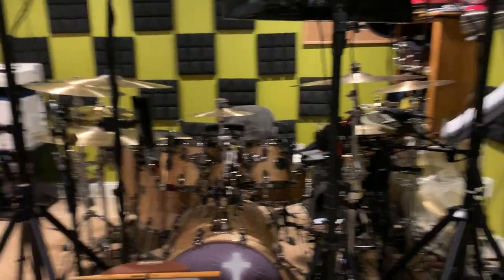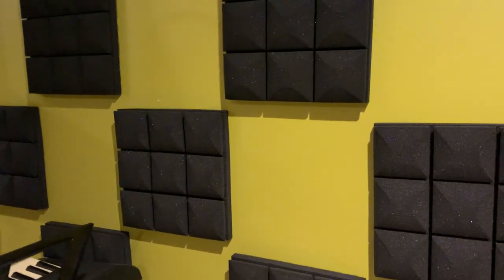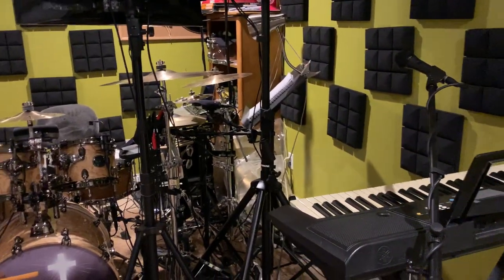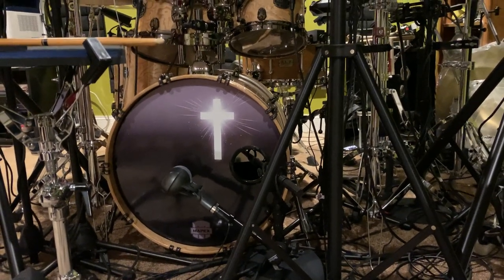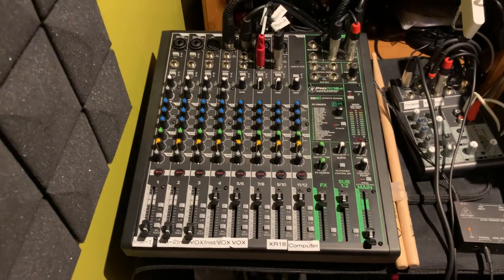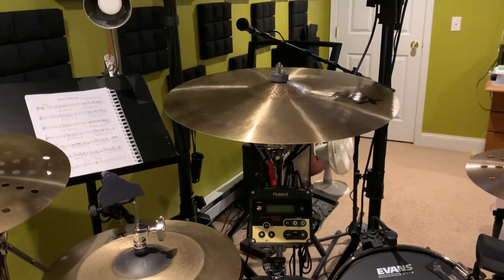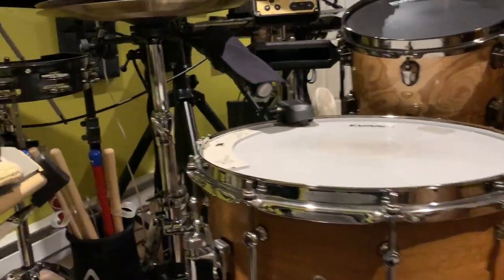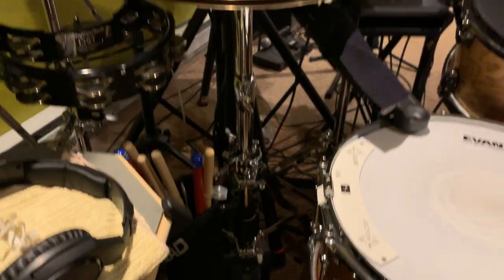Home Studio Walk Through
This is a walk-through video of my home studio setup.  I go over the different elements of my studio from acoustic treatment, to equipment, sound, and accessories. Being a drummer, and more specifically a worship drummer for my Church, I focus a lot on the drum kit.  I go over my Mapex Saturn V MH Exotic Fusion kit, and the Sabian Cymbals.  I use Sabian AAX, HHC, and FRX cymbals depending on the situation, but in my walk through, I focus on the AAX and HHX.  Sound wise I use Mackie and Behringer mixers, I have a ProFX12 v3 and a Behringer X-AIR XR18 digital rack mixer.  For microphones I use mostly Shure and Beyerdynamic condenser and dynamic microphones.  I also do a pretty detailed discussion about using the Roland TM-2 trigger module for a hybrid drum sound aspect to the setup.  I talk about the different triggers I use, how I use them and the electronic drum layering I do to get blended sounds from the acoustic drums and the digital samples.  I hope you enjoy this video and get some value out of it.  I plan to make a whole series of videos to help share ideas with the music community.